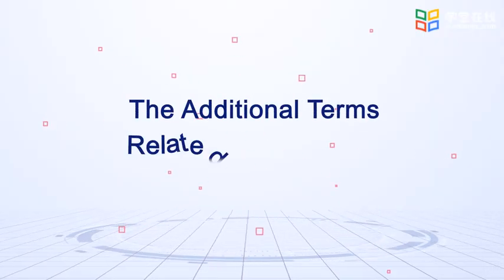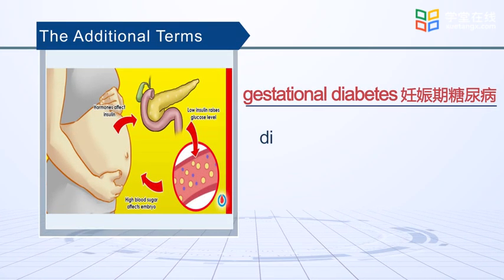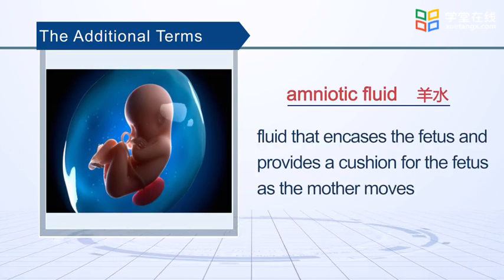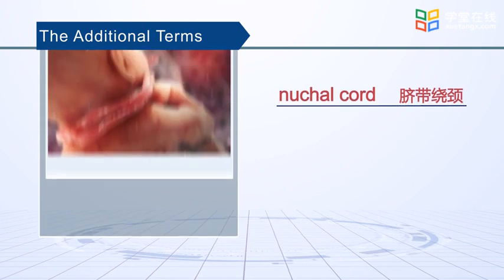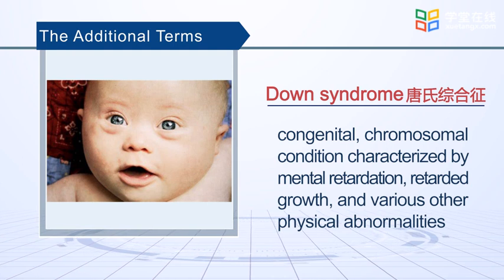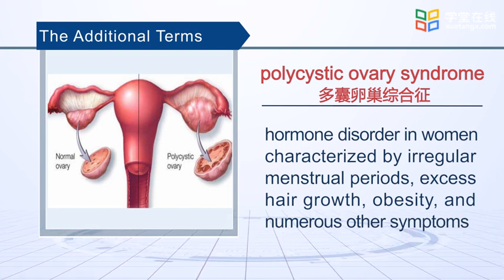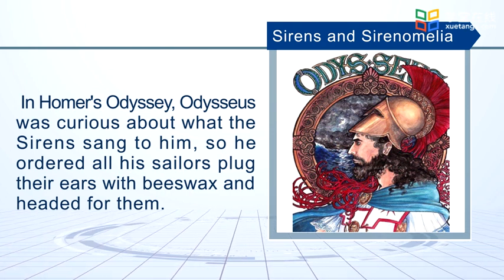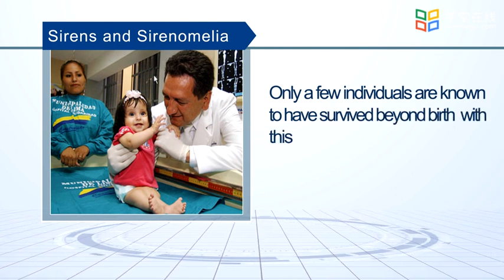57 Unit 5 The Additional Terms and A Legend Related to the System